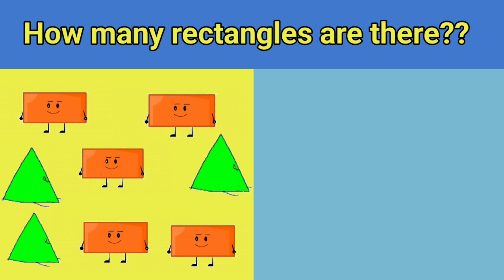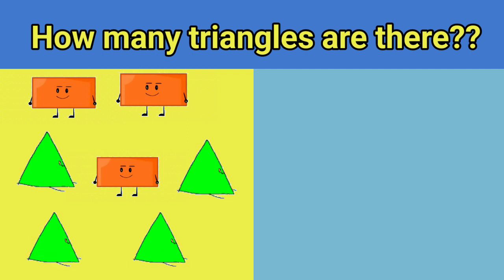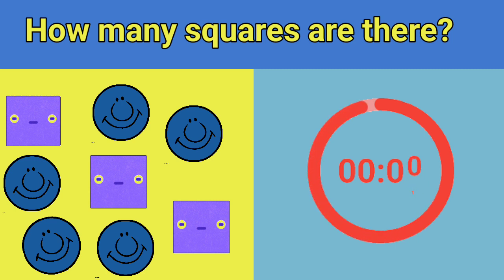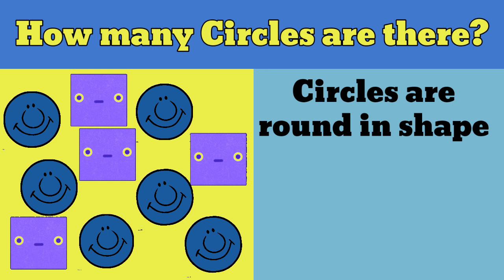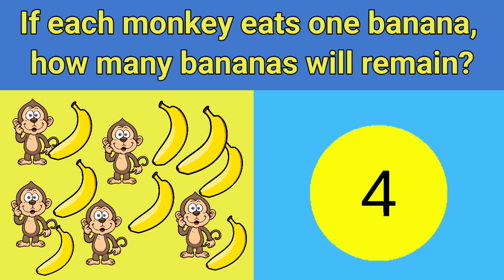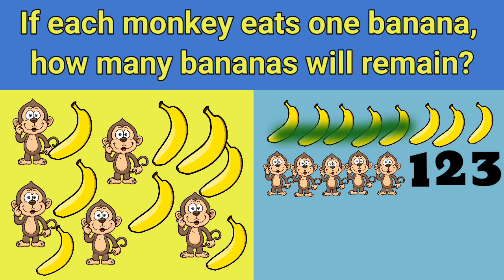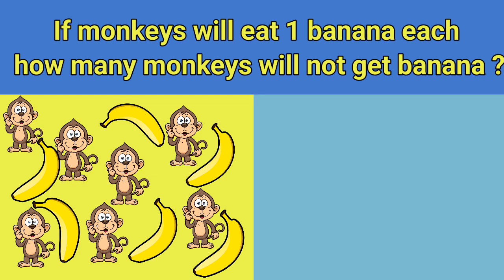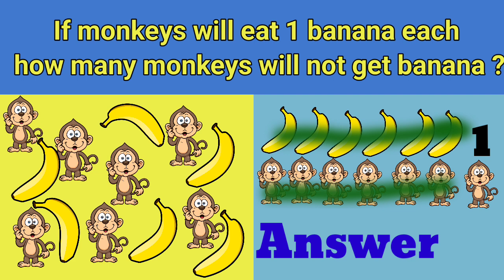Math for kids | quiz time | General knowledge quiz for kids math quiz. [ PART 2 ]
Math for kids | quiz time | General knowledge quiz for kids